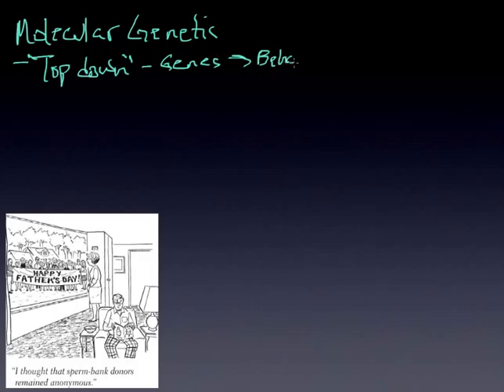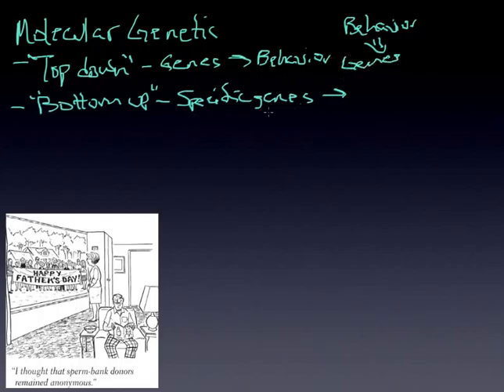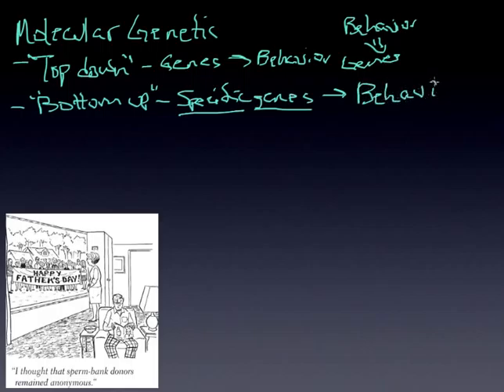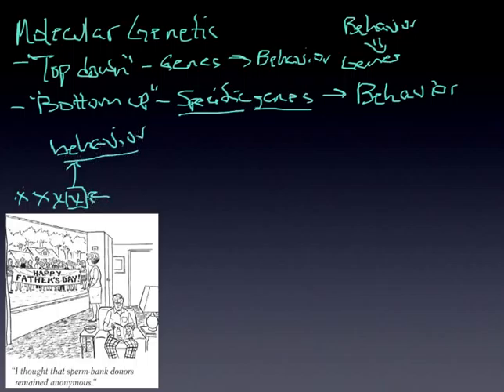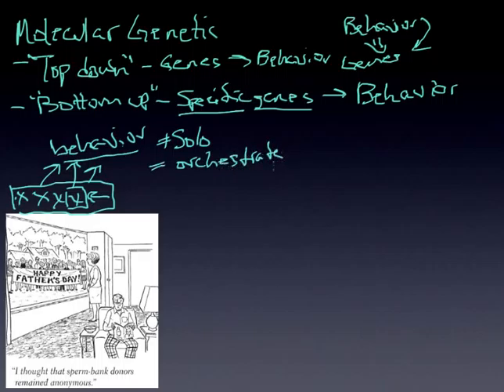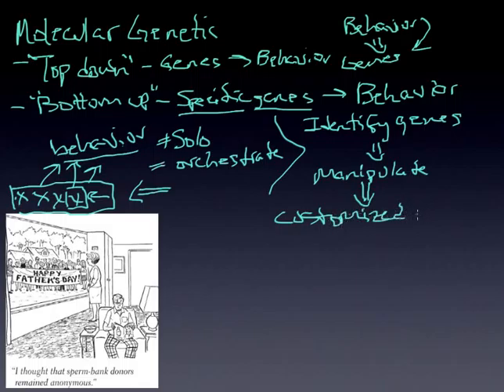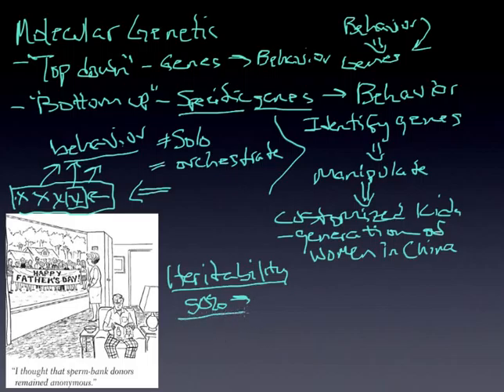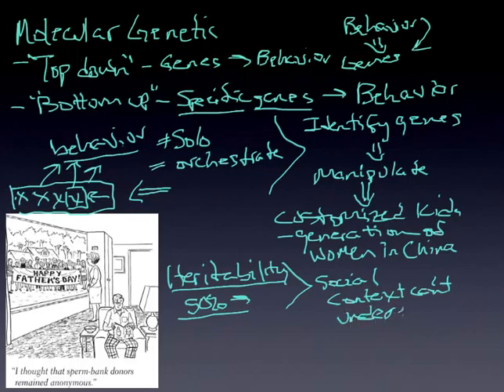Module 11.3 Molecular Genetics.mp4